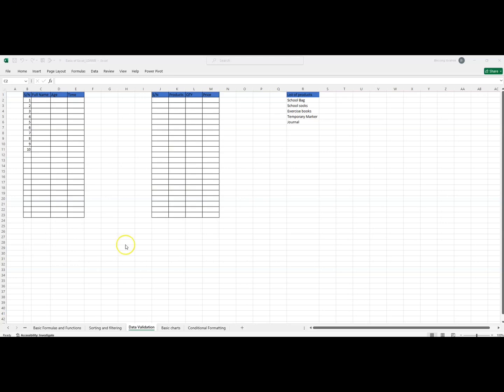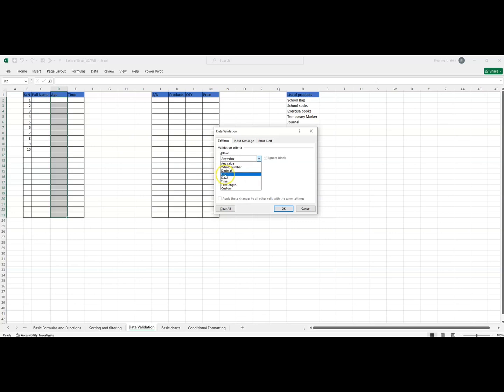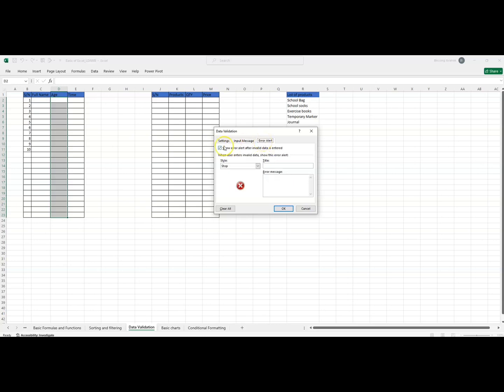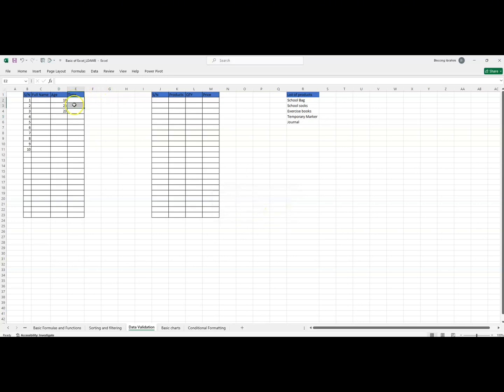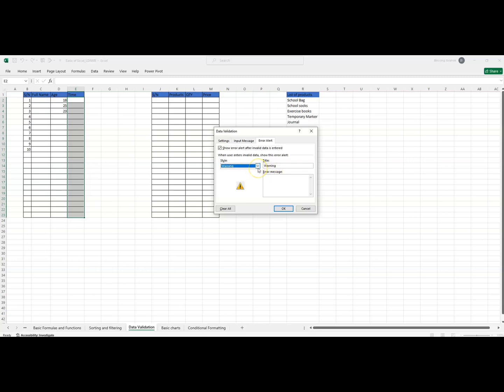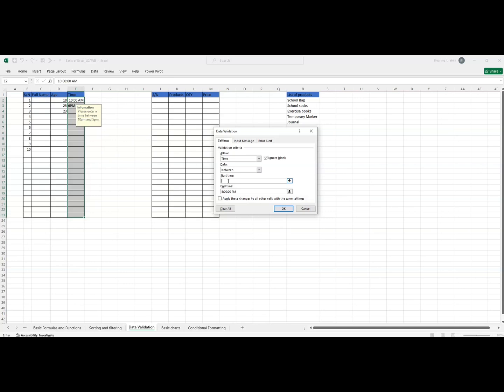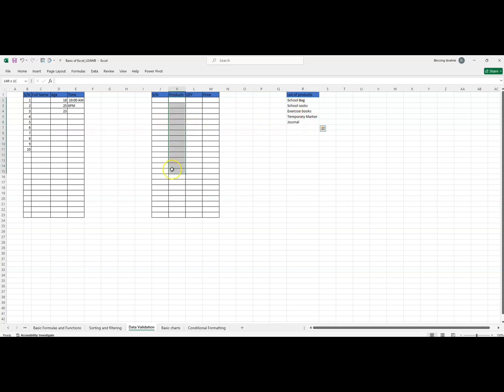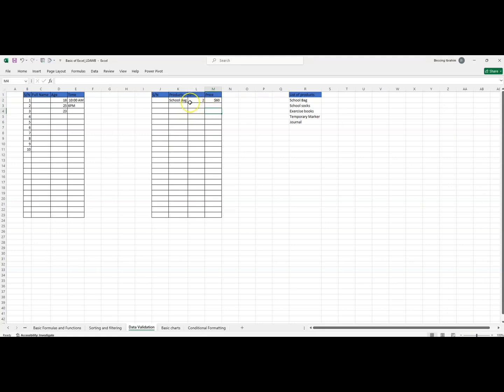How to Set Up Basic Data Validation and Drop-Down Lists in Excel?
Quick guide on setting up data validation and creating easy drop-down lists in Excel for beginners.